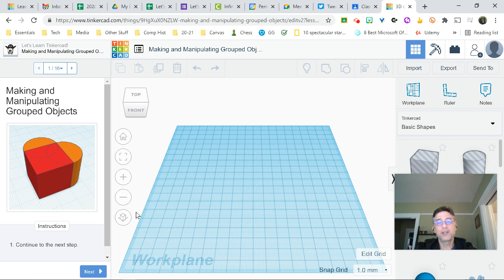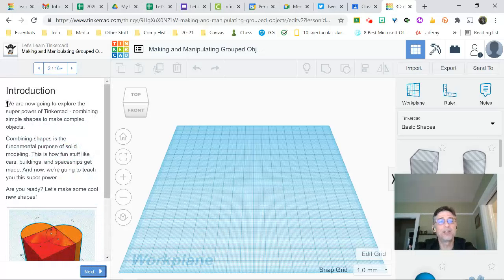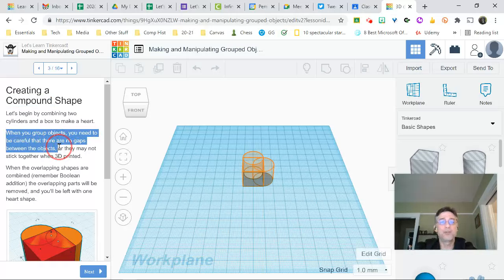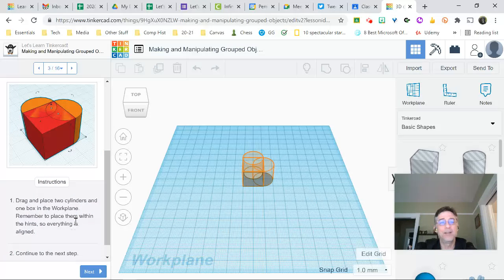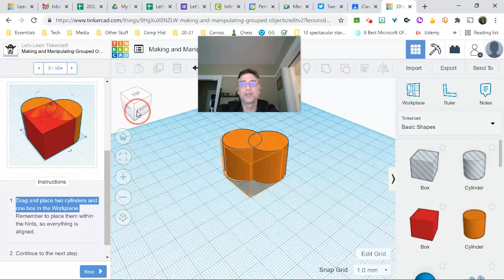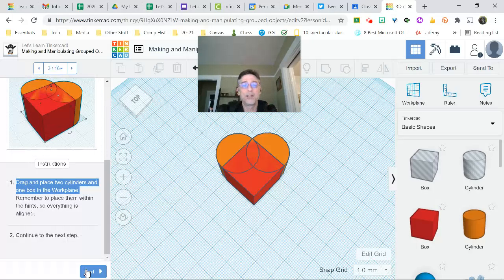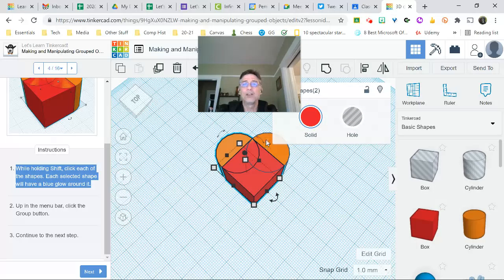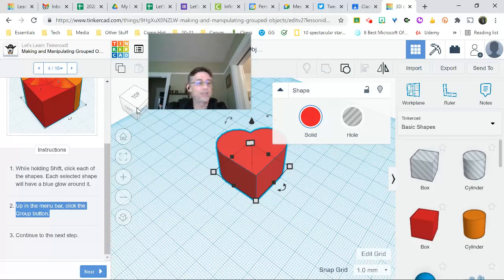Video Guide - Lesson 4 (1 - 4)